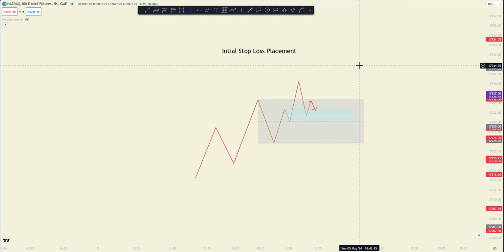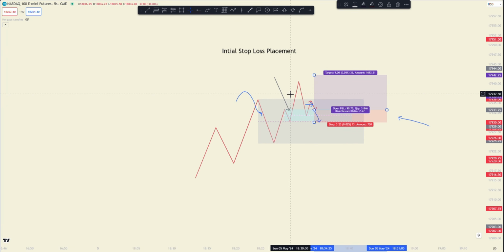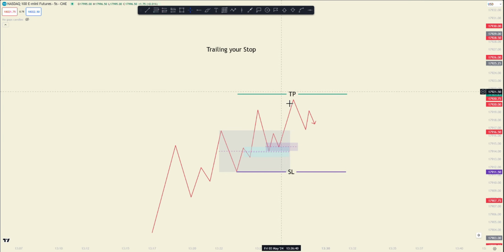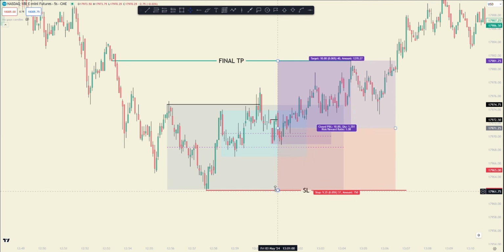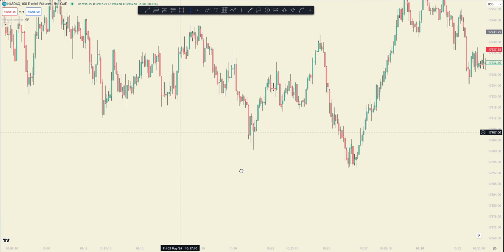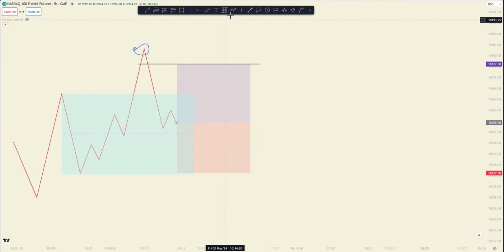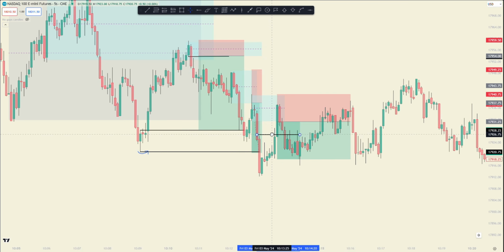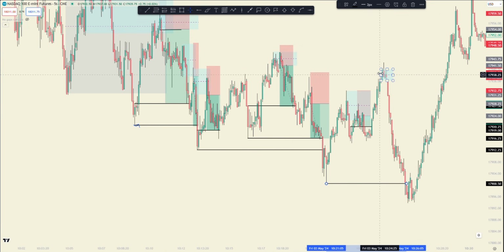9. Trade Management: The KEY to Long Term Profitability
Learn initial stop placement, how to trail your stop, and how to pick appropriate Take profits to secure as much profit as possible

**This channel is for informational and educational purposes only, you should not construe any such information or other material as legal, tax, investment, financial, or other advice. Nothing contained on our Site constitutes a solicitation, recommendation, endorsement, or offer by PacTRADES or any third party service provider to buy or sell any securities or other financial instruments in this or in in any other jurisdiction in which such solicitation or offer would be unlawful under the securities laws of such jurisdiction.++